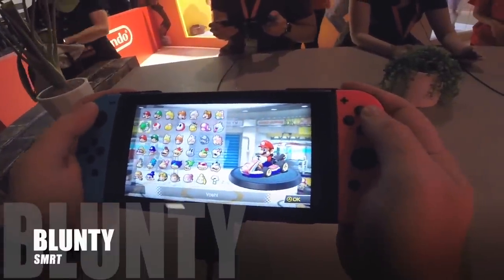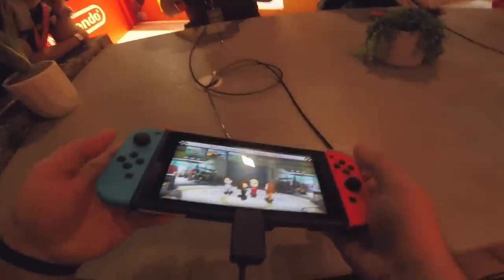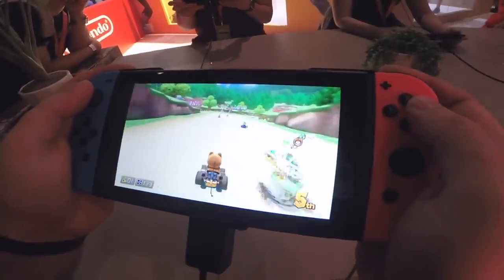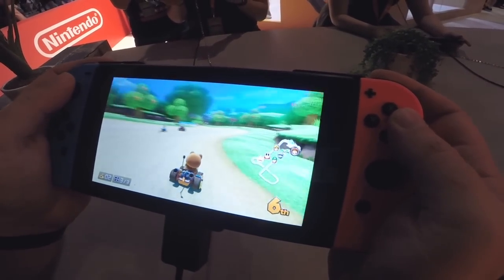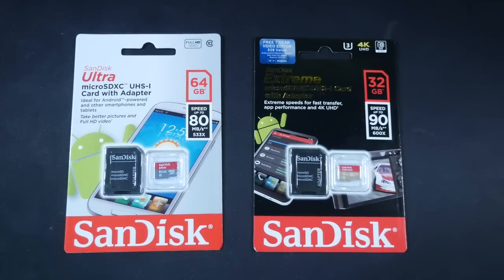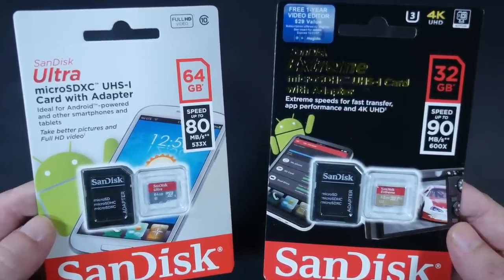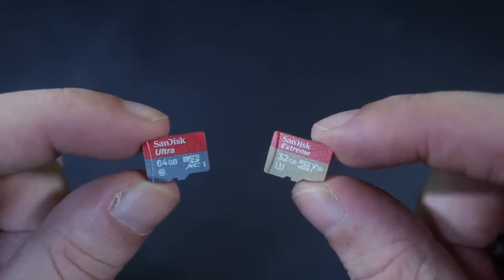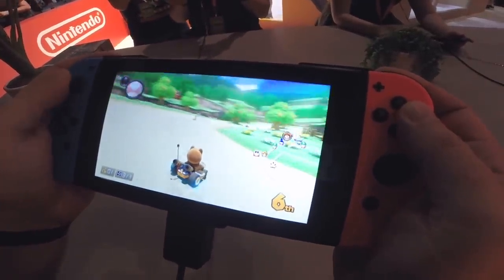Nintendo Switch - ULTIMATE Guide, Which SD Card to Get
There’s a LOT of BAD INFORMATION out there about how to choose a Micro SD card for the Nintendo Switch. SO which is the best SD card for the Switch? What do you need to know? Watch, Learn, Thank Blunty…